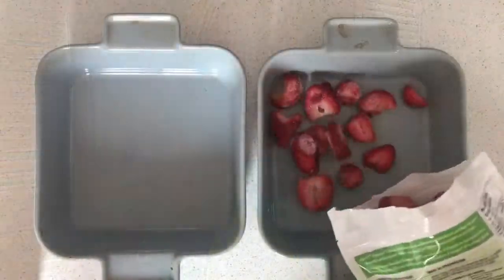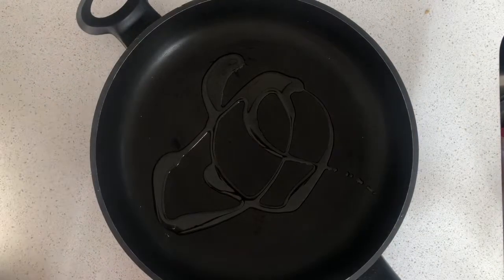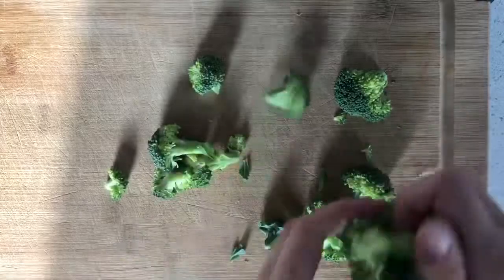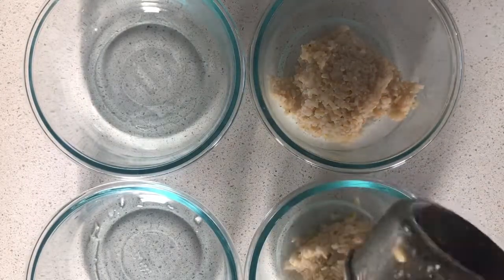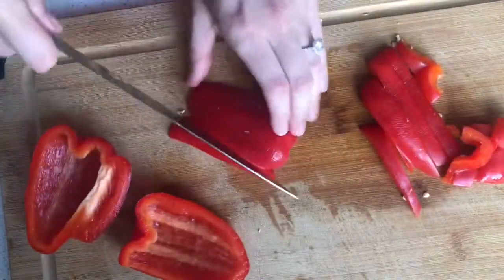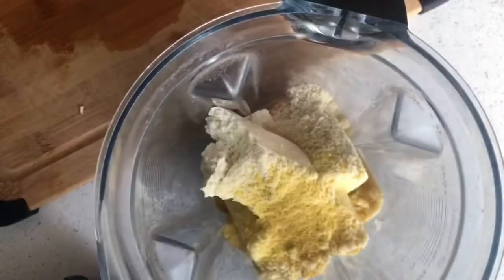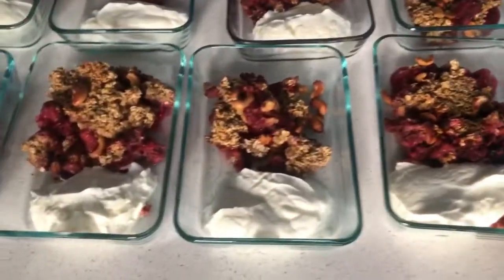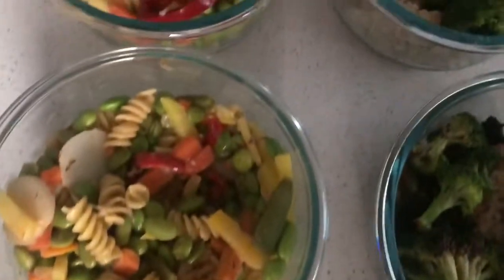We Moved! MealPrepping Without Grocery Shopping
Check out what I come up with and grab all of the recipes

This past week has been quite hectic - we moved into a new house! I took this as an opportunity to challenge myself to meal prep without grocery shopping - forcing me to use up the extras lying around in my pantry, fridge and freezer.